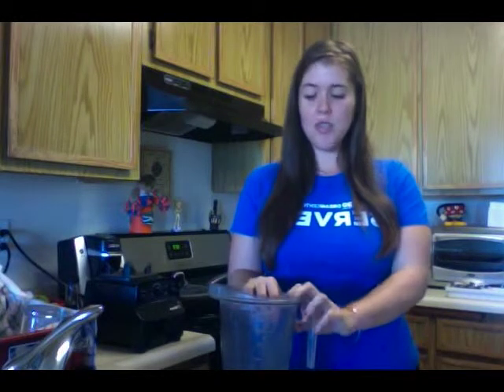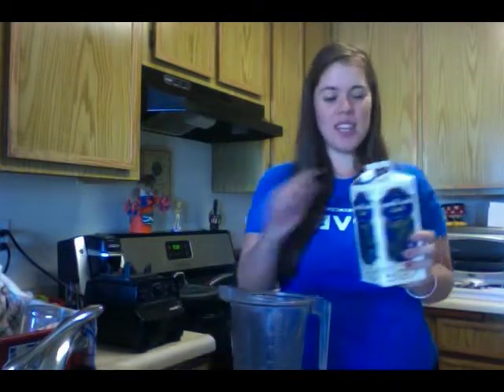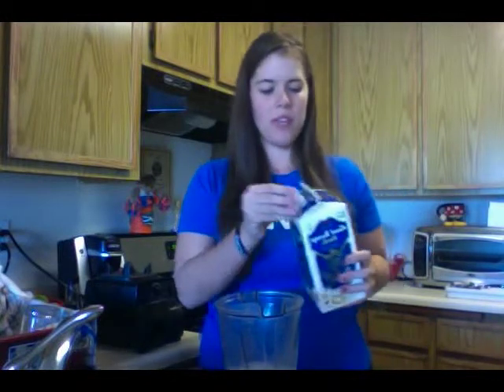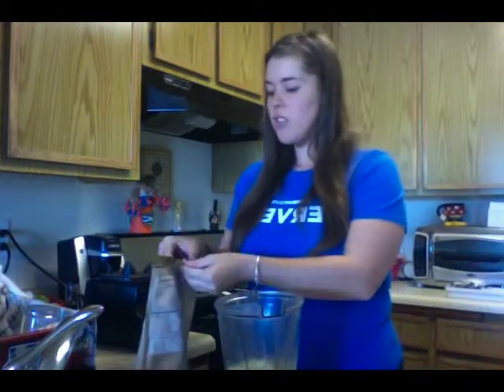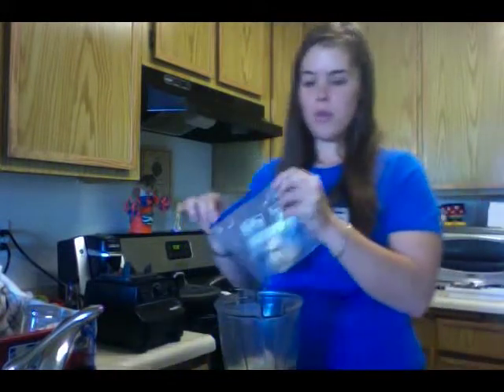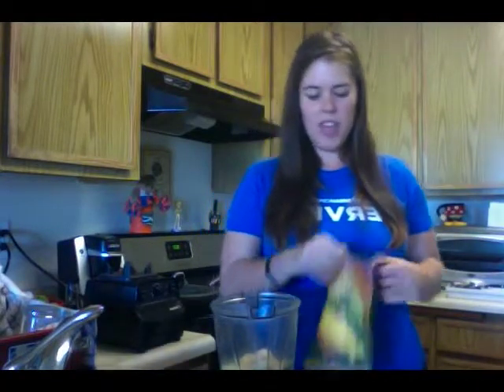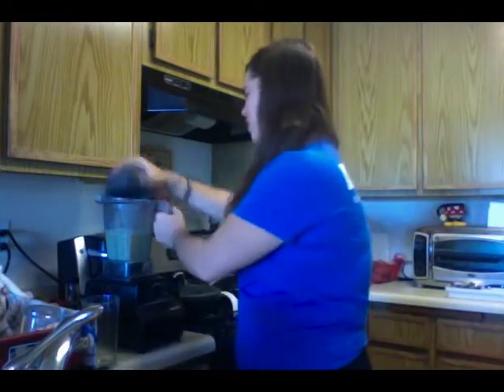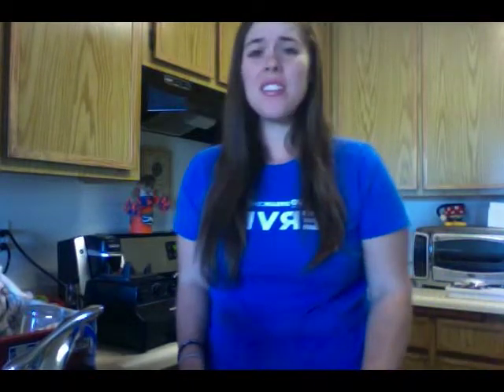Fun & Fabulous Recipes With Chey: Making a Tropical Smoothie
Not sure what to do when you're in a rush or out of creative options for a quick meal that's healthy & nutritious? Check out my video as I share with you how I make a easy & on-the-go smoothie you can enjoy anywhere! Only 4 ingredients!